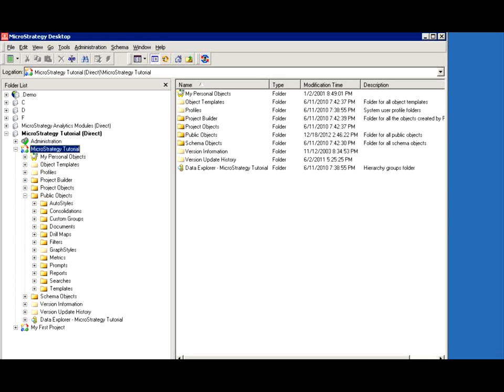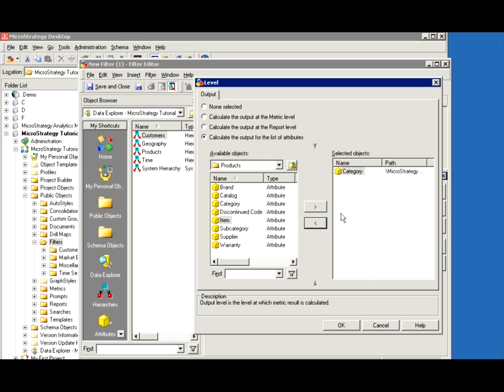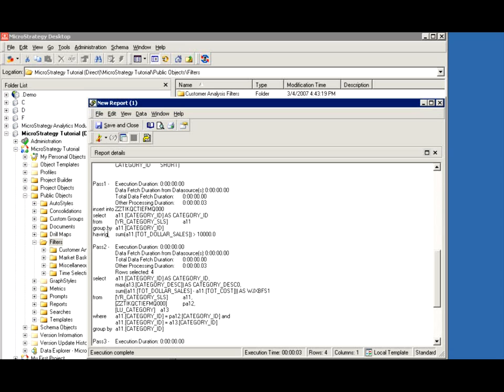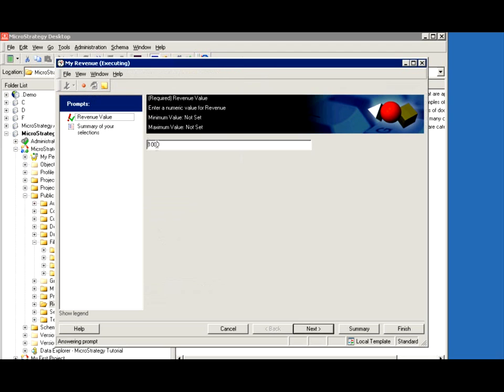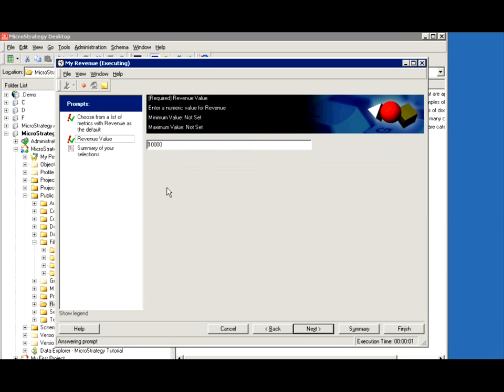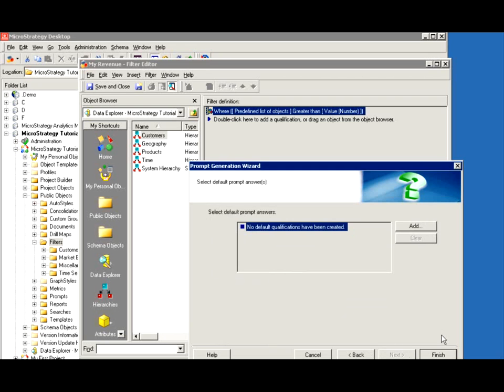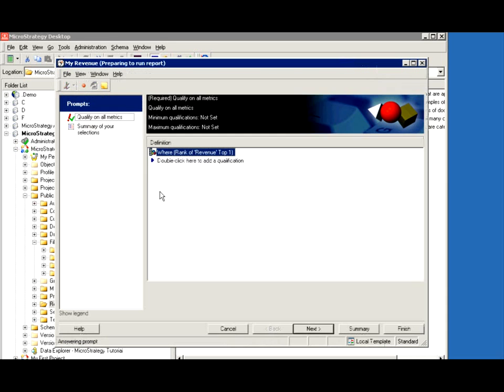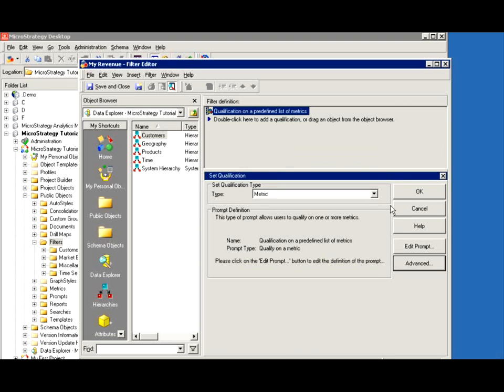MicroStrategy - Set Qualification Filters - Online Training Video by MicroRooster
Source: MicroRooster.blogspot.com
Description: How to build various Set Qualification Filters (Metric Qualification Filters) using MicroStrategy.